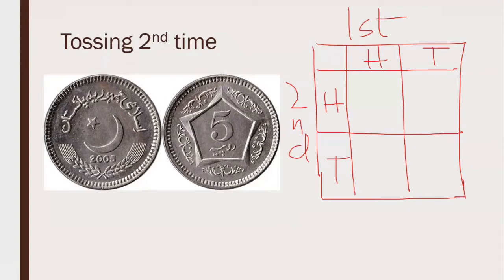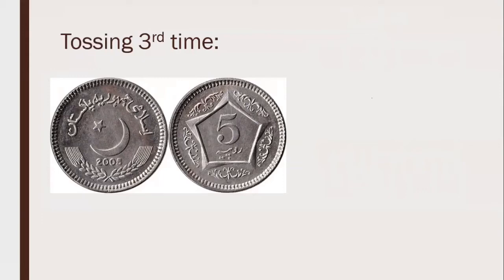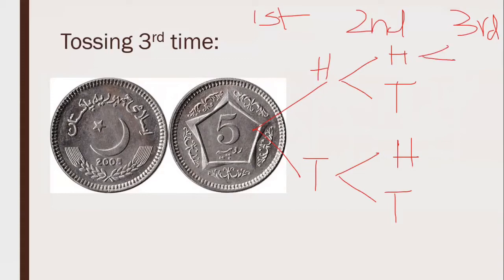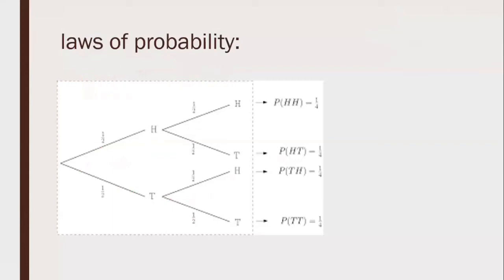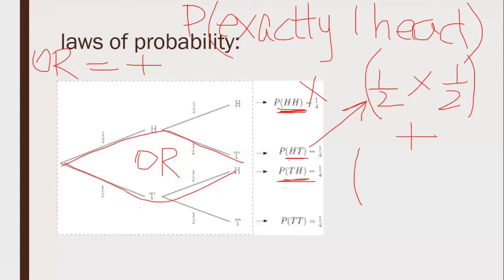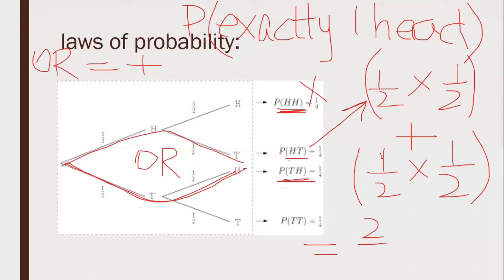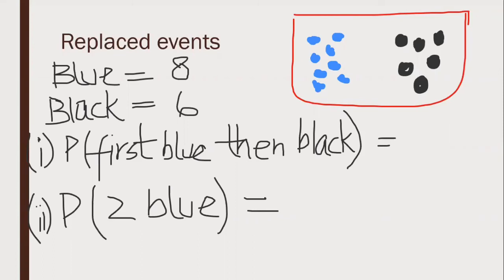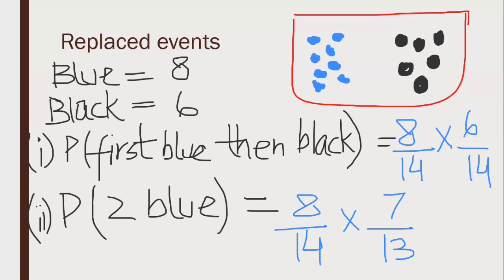PROBABILITY OF COMBINED EVENTS || Mathematics 4024 || GCSE